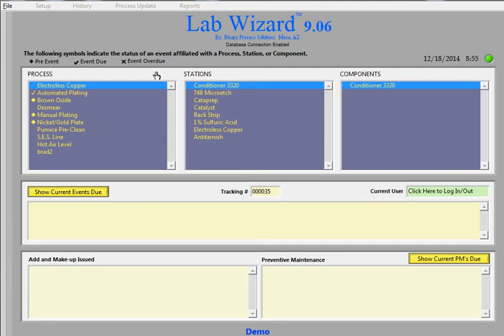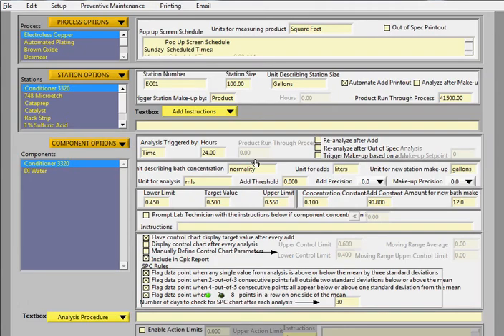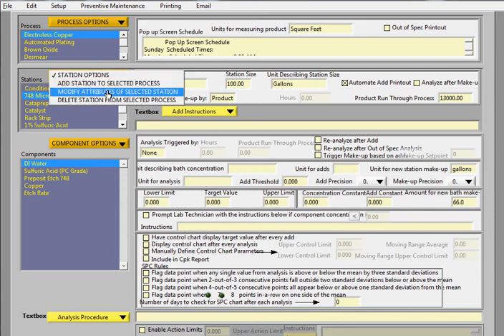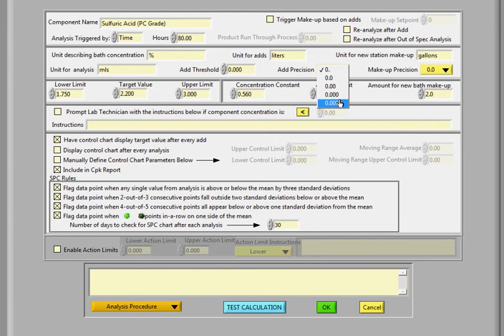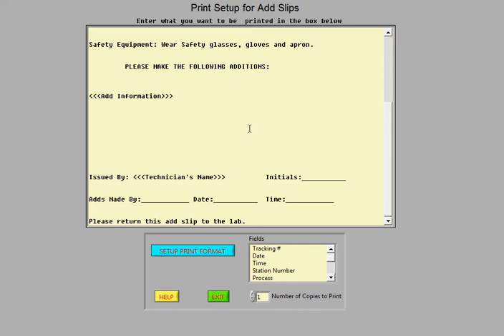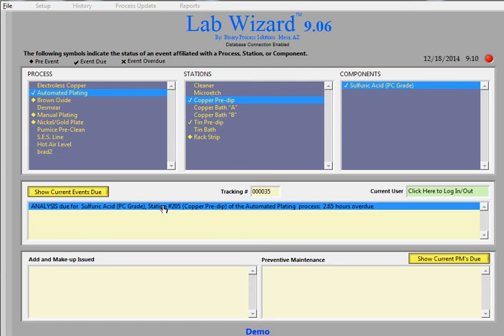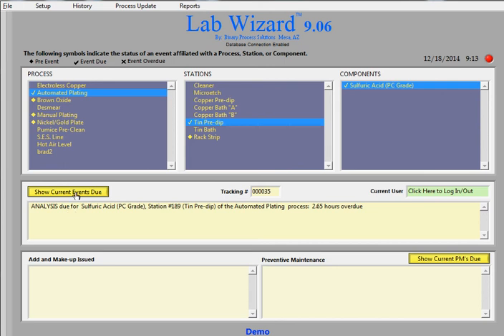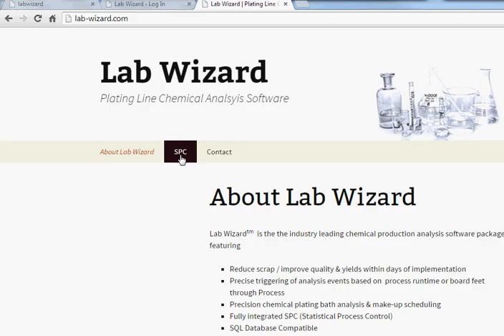Introduction to LabWizard Plating Line Bath Analysis Management Software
Lab Wizard  is the the industry leading chemical production analysis software package featuring  the following:  Reduce scrap / improve quality & yields within days of implementation
Precise triggering of analysis events based on  process runtime or board feet through Process
Precision chemical plating bath analysis & make-up scheduling
Fully integrated SPC (Statistical Process Control)
SQL Database Compatible
Powerful Reporting Tools  Trending/CpK/Control Charts
Preventative maintenance scheduling and reporting
Pareto charts showing all out of spec conditions